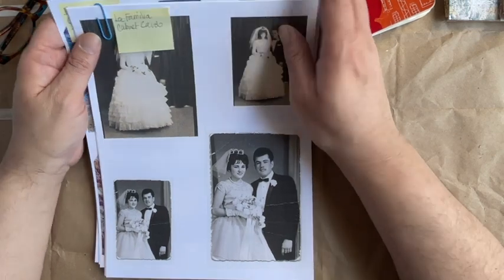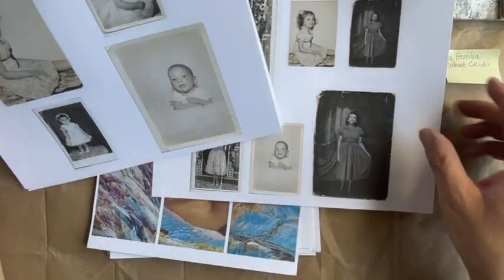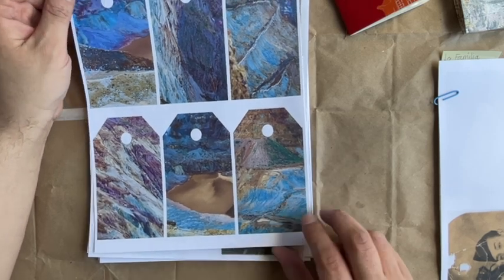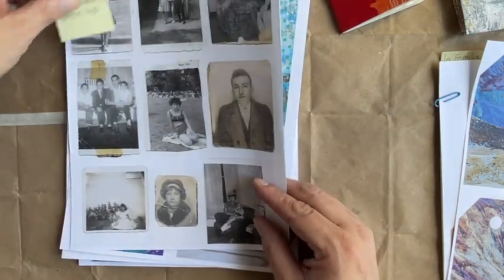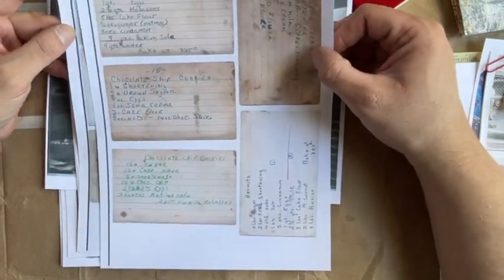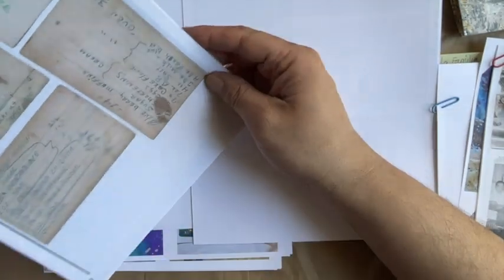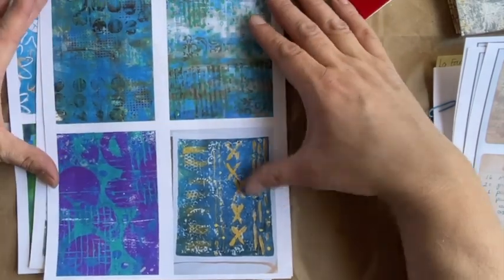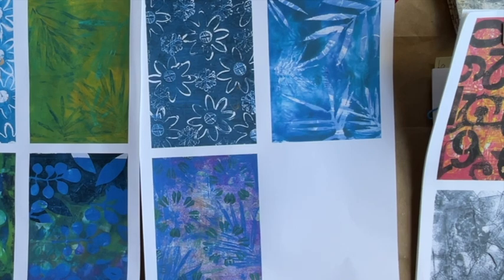NEW Etsy DIGI-KITS!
HI EVERYONE! These are the new digi-kits now available in my Etsy Shop.